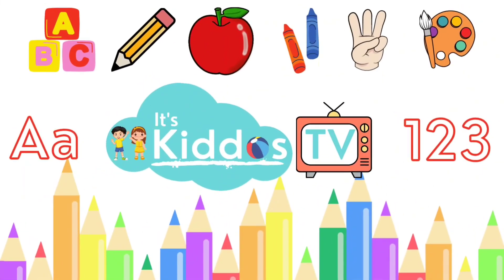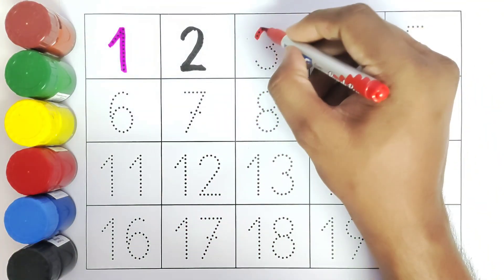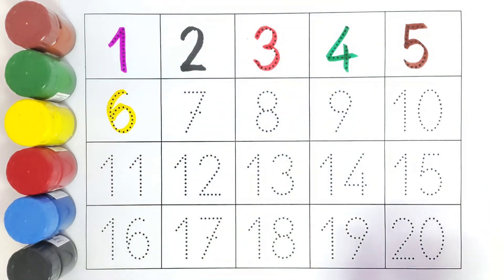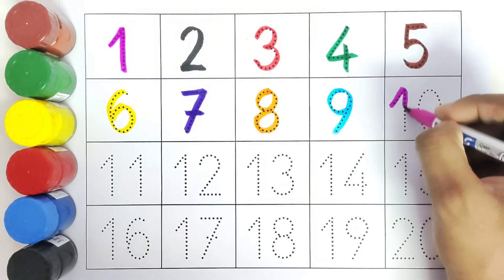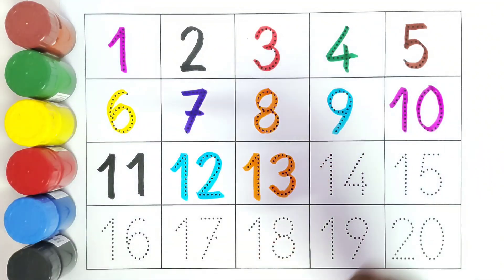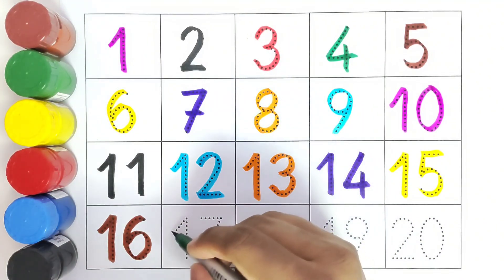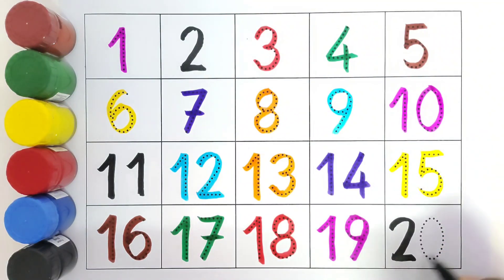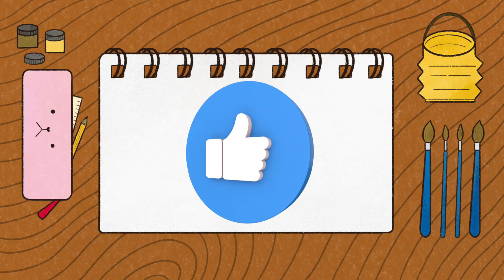Count With Me 1 to 20 🔢✨ | Fun Number Learning for Kids | KiddosTV #123 123go #1234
Welcome to KiddosTV, where learning is always full of fun and color! 🎉

In this exciting and educational video, your child will learn to count numbers from 1 to 20 in the most engaging way possible. 🌈🧒 Whether your little learner is just starting with numbers or looking to strengthen their counting skills, this video is perfect for them!

Your child will enjoy:

🔢 Bright and colorful number visuals
🎵 Catchy repetition and easy-to-follow counting
🧠 Improved number recognition and memory
🎨 Fun animations and patterns to stay entertained

From 1 little apple 🍎 to 20 happy stars 🌟, every number is brought to life with vivid graphics and rhythmic sounds to make learning enjoyable and effective!

👩‍🏫 Tips for Parents & Educators:
Watch this video with your child and count out loud together. Try using toys, blocks, or fingers to practice real-life counting along with the video. It’s a great way to build early math confidence!